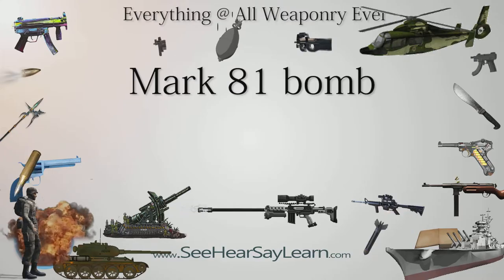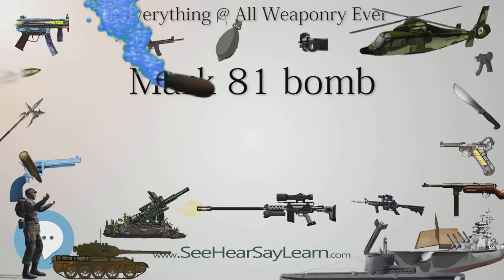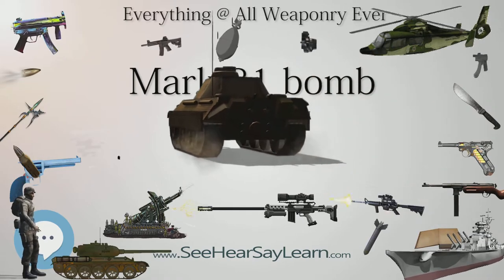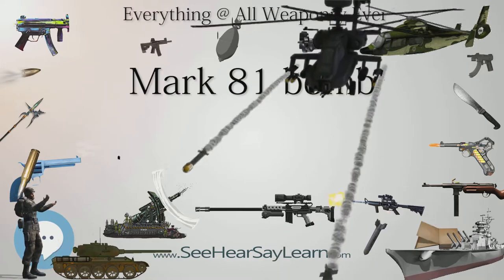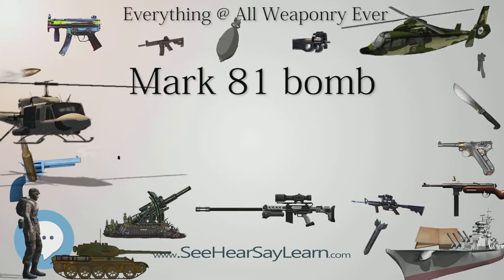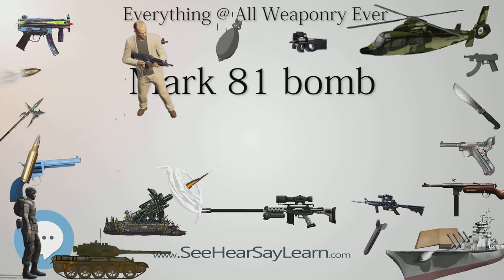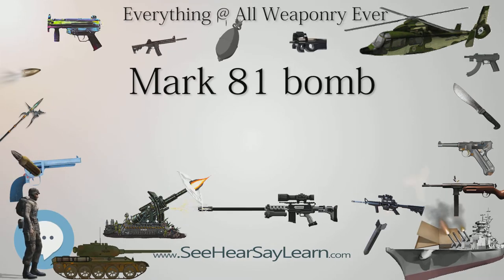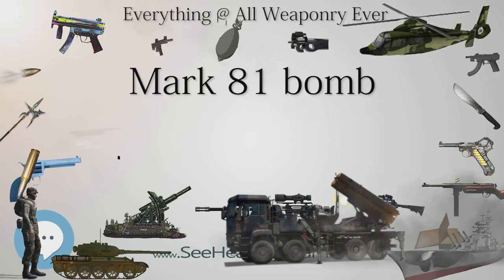Mark 81 bomb (Everything WEAPONRY & MORE)💬⚔️🏹📡🤺🌎😜✅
This video is about "Mark 81 bomb". This video series is something special. We're fully delving into all things everything and all things about the everything you could imagine in WEAPONRY. From guns, war, ammo, strategy, bombs, destroyers, air craft carriers to the politics and manufacturers of weapons!!!